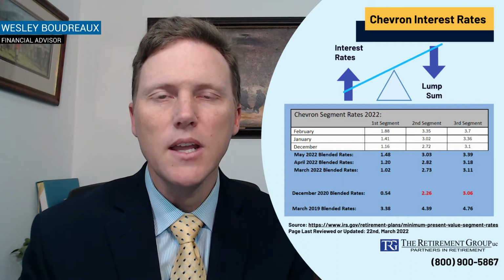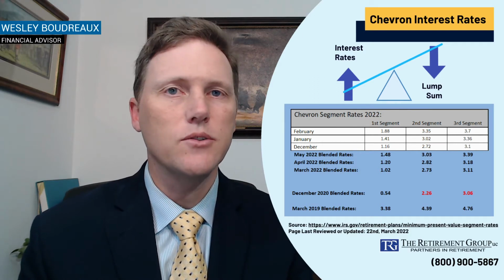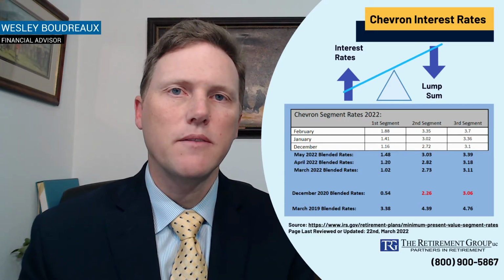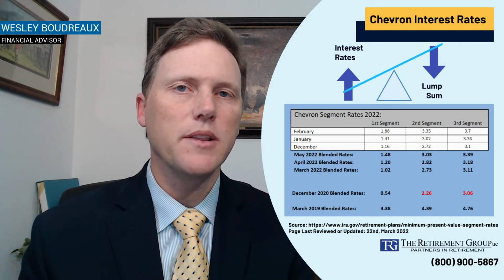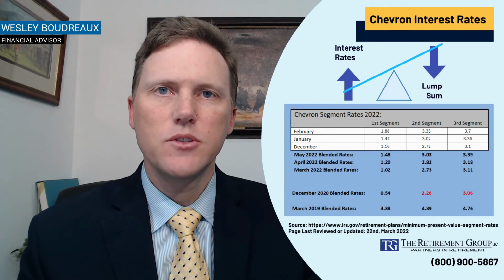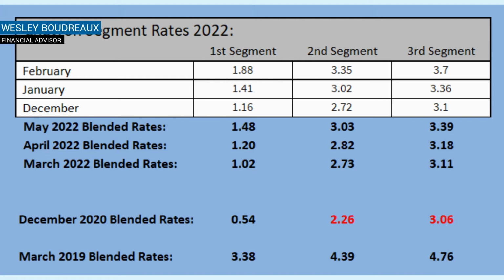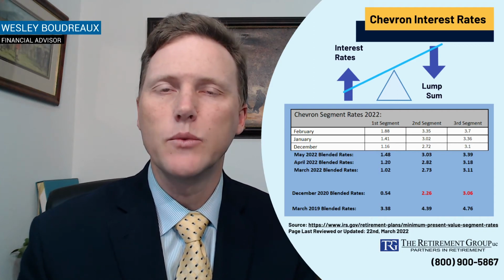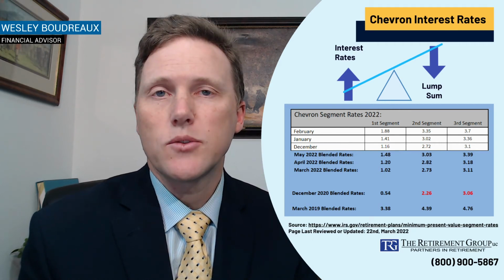How Will Interest Rates Affect Your Retirement from Chevron? | March 2022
Chevron uses Interest Rates to calculate its employees' Lump-Sum values. Find out how March's Interest Rates will impact your retirement!

1.
3. FOLLOW our LinkedIn page for updates

This information is not intended as a recommendation or to provide individualized tax or legal advice. Discuss your specific situation with a qualified tax or legal professional. The opinions are subject to change at any time and no forecasts can be guaranteed. Investment decisions should always be made based on an investor's specific circumstances. Investing involves risk, including potential loss of principal.